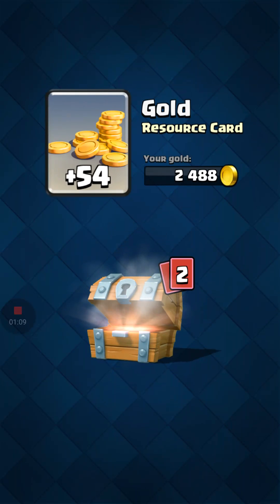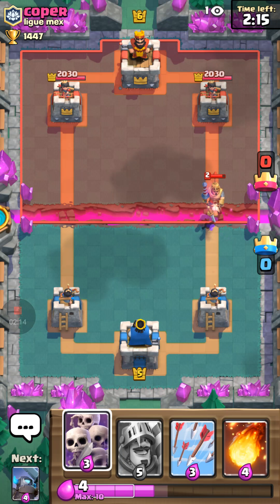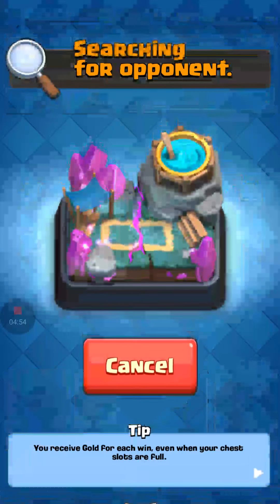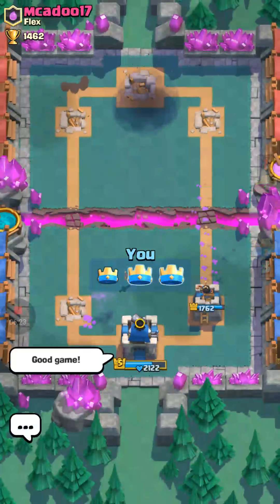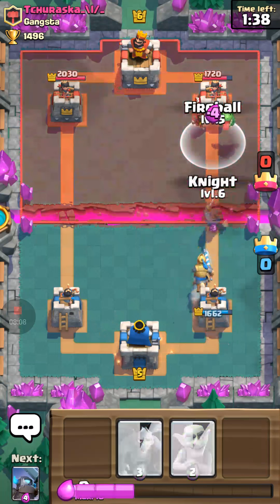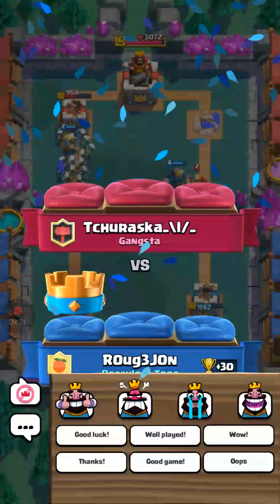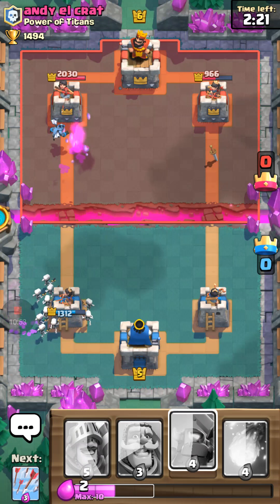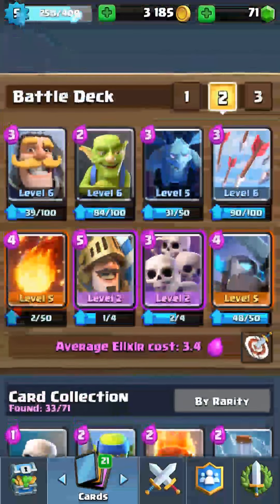A GIANT ending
Clash Royal : Made by Supercell